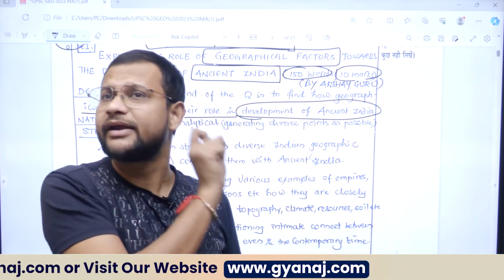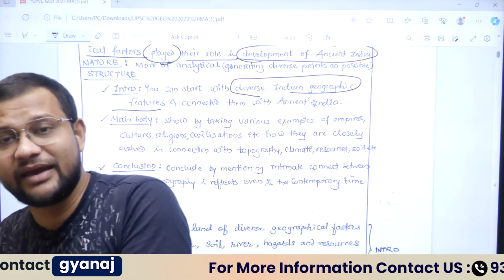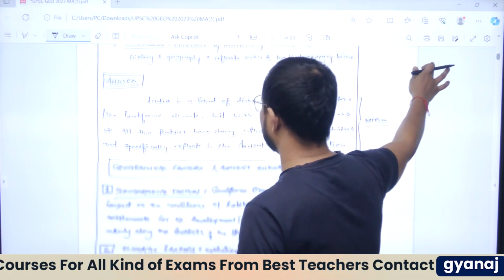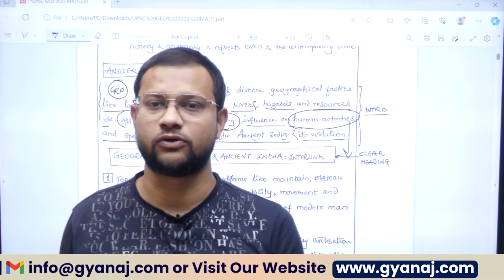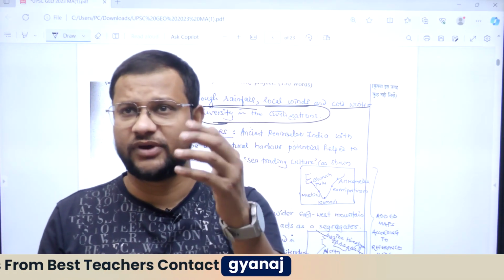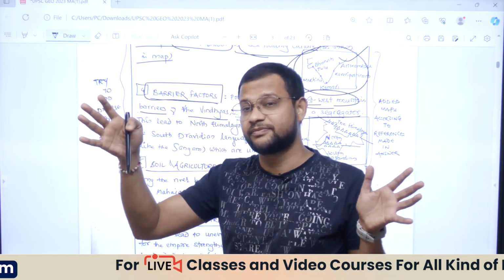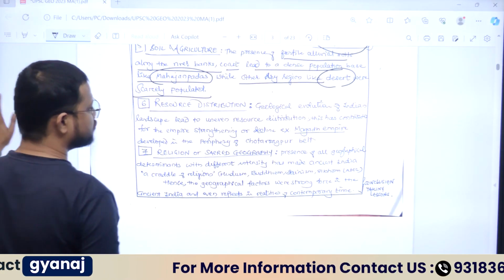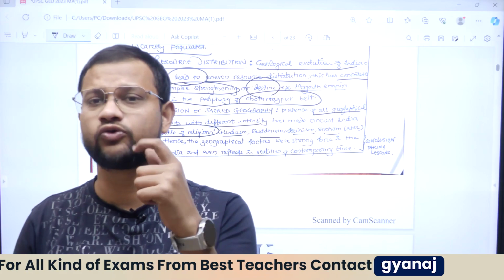Analysis & Discussion of UPSC Mains 2023 | GS Paper 1 | UPSC Mains GS - 1 Geography Questions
Explore the captivating world of Geography in GS-1 for UPSC 2023! 🗺️ Join us for an insightful discussion on key topics, including physical and human geography, environmental issues, and global challenges. Uncover the nuances of geographic phenomena, their impact on societies, and strategic perspectives. Whether you're a seasoned aspirant or just starting, this video promises to enhance your geographical understanding, equipping you with the knowledge essential for GS-1.

Plutus IAS UPSC Mains Geography Optional  ((Hard Copy, Plutus IAS), Plutus IAS)

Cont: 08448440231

upsc mains gs 1 geography,
upsc mains gs1 geography strategy,
upsc mains 2022 gs 1 geography,
upsc gs 1 geography,
upsc gs paper 1 geography,
geography for mains gs 1,
upsc gs 1 geography syllabus,
gs1 upsc mains 2022 geography,
gs paper 1 geography,
gs paper 1 geography book,
geography for upsc gs1,
geography for gs mains,
pw upsc wallah geography optional,
pw upsc wallah geography,
pw upsc wallah hindi medium geography,
upsc mains gs1 geography questions,
upsc gs paper 1 geography syllabus,
gs1 geography mains questions,
geography pyq mains upsc,
geography ncert class 7 for upsc